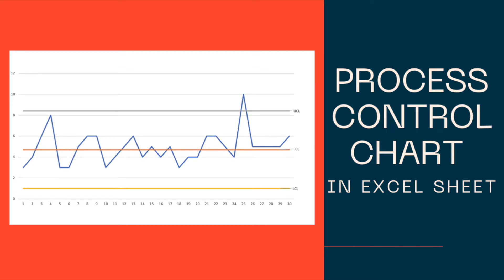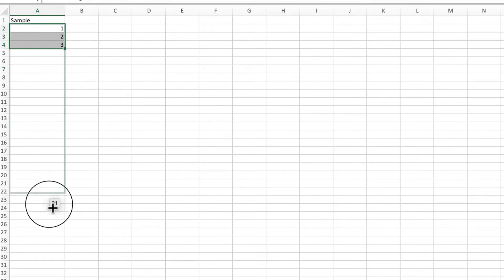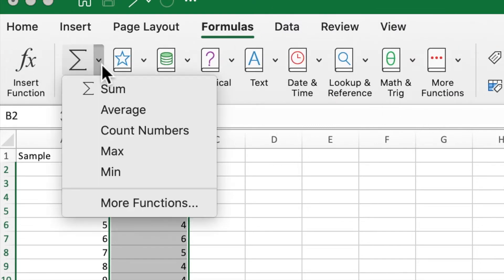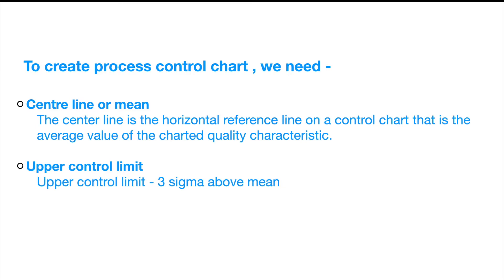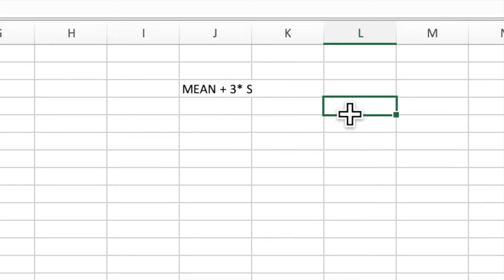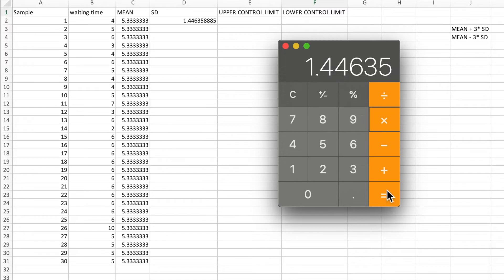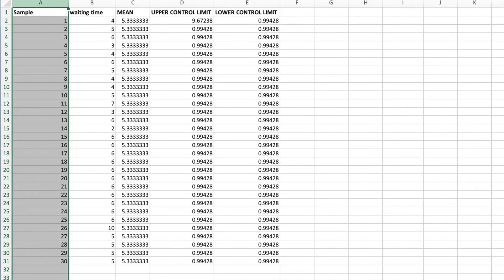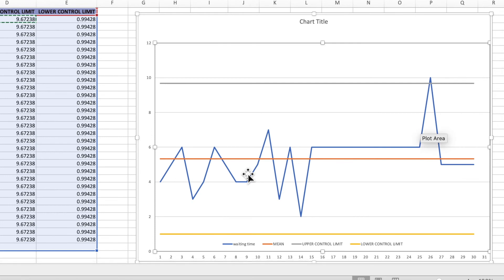How to create a statistical process control chart in excel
Learn how to create a statistical process control chart or SPC chart in excel sheet. Use Excel functions and methods to create Statistical control chart or SPC chart.
This video will tell you about Upper Control Limit and Lower Control Limit calculation. And on the basis of that, you can create a chart.

Content of this video has also been explained in written format. Go here for detailed explanation

TIMESTAMPS
0:00 Case study for which chart will be plotted
0:55 Excel sheet data entry
2:06 Mean calculation using excel
2:46 Standard deviation calculation using excel
4:31 calculate upper control limit and lower control limit
7:40 Plot the chart